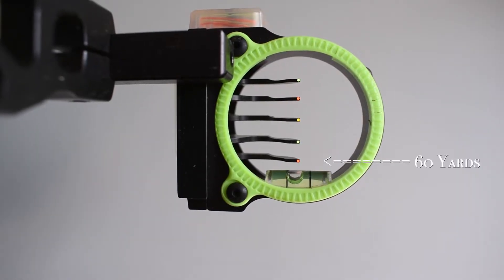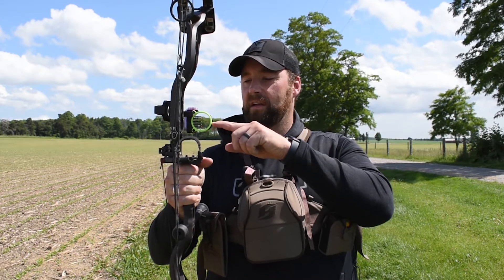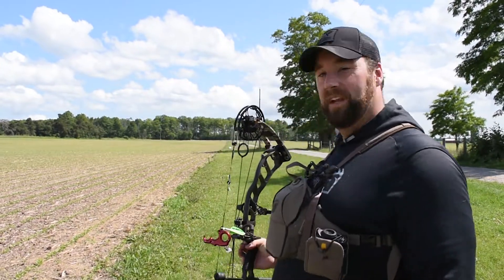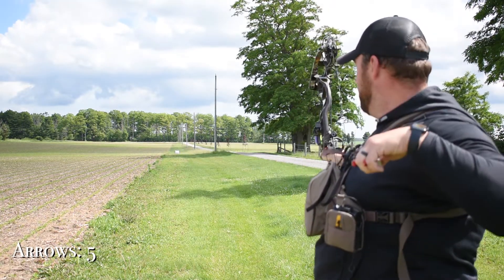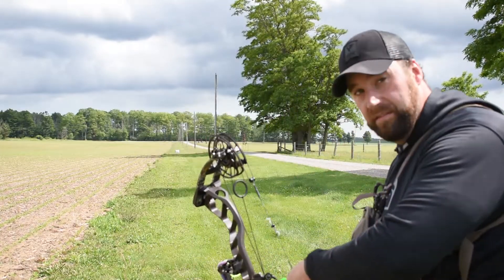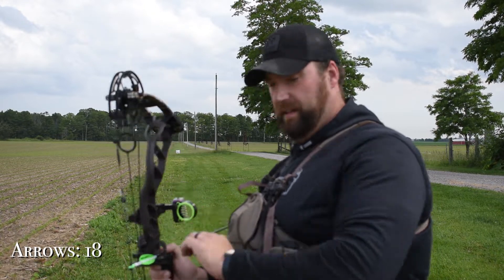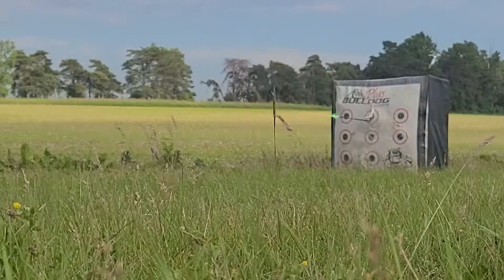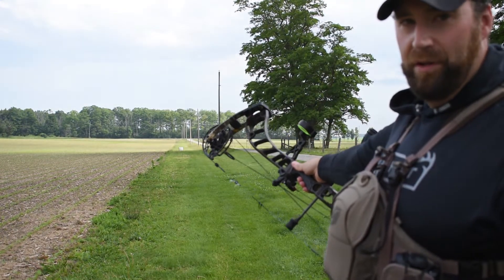100 Yard Archery Shot with a 60 Yard Pin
Have you ever wanted to shoot out to 100 yards, but only have a 60 yard pin as your max? In this video I show you how to use the other pins in your sight to assist with reaching out to distances you never thought you could reach. Can I hit a balloon at 100 yards with a 60 yard pin? You'll have to watch to find out.

Here is a list of the Archery / Bowhunting / Photography Gear I use that can be found

Life Straw

Treestand Rope

Hunter Safety System Reflective Treestand Lifeline

Nocturnal Lighted Nocks

Black Gold Rush 5 Pin Bow Sight

TightSpot 5 Arrow Quiver

Halo 450 Range Finder

Easton Brass HIT 50/75 Grain Inserts

HME Folding Bow Hanger

Carter Wise Choice Release

Tru-Fire Smoke Archery Bow Release

Hunter’s Specialties Grunt Tube and Rattle Bag

Primos Hunting Deer Call

Bohning 4 inch Arrow Wraps

Gerber Vital Pack Saw

Coleman Folding Saw

Smart Weight Digital Pocket Scale

Digital Archery Scale for Bow Poundage

Archers Allen Wrench

Pine Ridge Archery Kwik Stand

Wadeo Hydration Bladder 2L

HSS Muff Pak Hand Warmer

Blaze Orange Browning Vest

Manzella Bow Ranger Hunting Gloves

Kirkland Outdoor Merino Wool Trail Socks

Paradox Men’s Merino Top Base Layer

Paradox Men’s Merino Bottom Base Layer

Heavy Duty Carabiner

Pine Ridge Archery Arrow Inspector

Nikon ProStaff 10x42 Binoculars

Primos Mugshot 12MP Trail Camera

Spypoint Force 20 Trail Camera

Stealth Cam SD Card Viewer

Petzl Actik 350 Lumens Headlamp

Muddy Hunt Hard Camera Arm

Waterproof Rain Cover for DSLR Camera

Deity V-Mic D3 Shotgun Microphone

Nikon DSLR Battery Charger

Nikon Rechargeable Lithium Ion Battery

Go Pro Hero 8 Camera

Joby Gorilla Pod Action Tripod

Nikon D5600 DSLR Camera Bundle

Nikon 35mm F1.8G Lens

Neewer Portable 70 Inches Camera Tripod